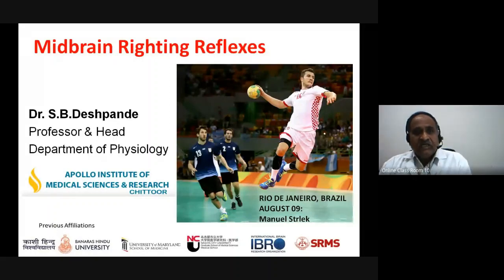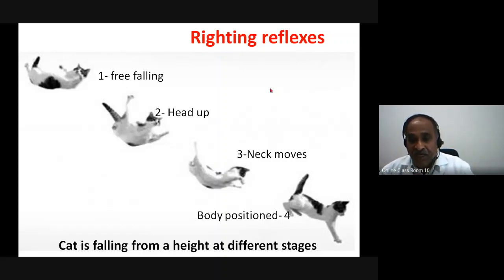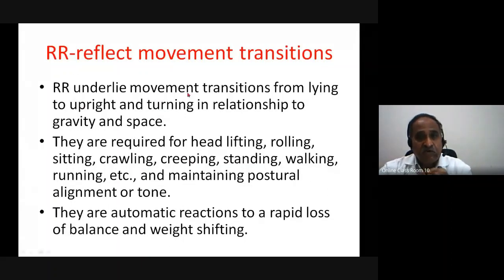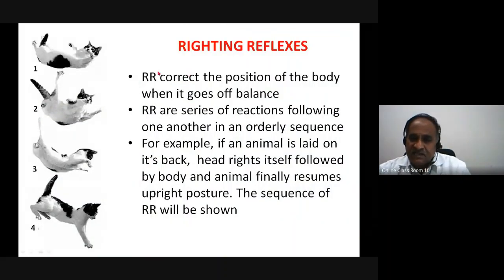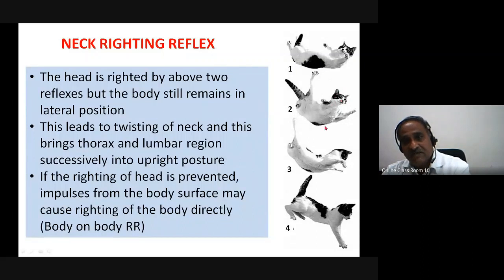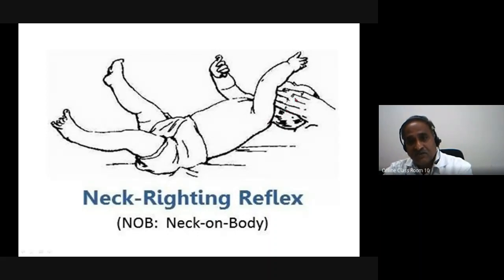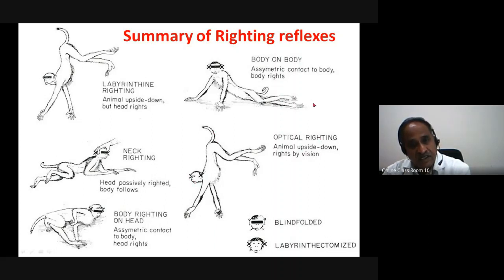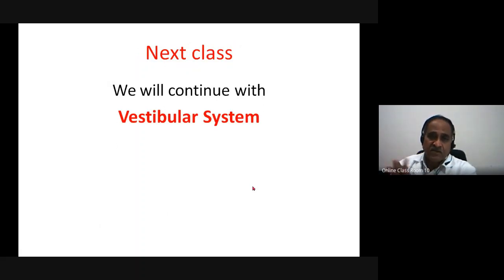Physiology of Righting Reflexes by SB Deshpande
In this lecture, I have discussed about the Physiology of Righting Reflexes.  I have explained the righting reflexes with the real life experiences.  The origin of the reflexes, the nervous pathway and the centres are discussed.  This topic is not well covered in the recent textbooks, hence this lecture will be useful while revising.  Please refer to my earlier YouTube lecture on this topic ) you will find additional information there. This lecture will be useful to Undergraduate and Postgraduate medical students of Physiology, Neuroscience, Neurology, and other neuroscience related subjects. Please feel to provide your suggestions and corrections in the comment box. Thank you.